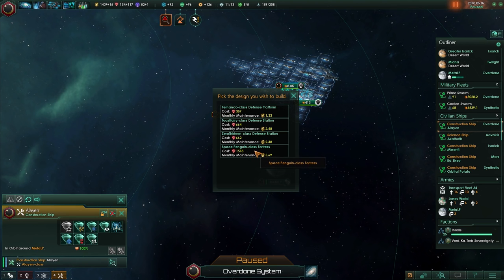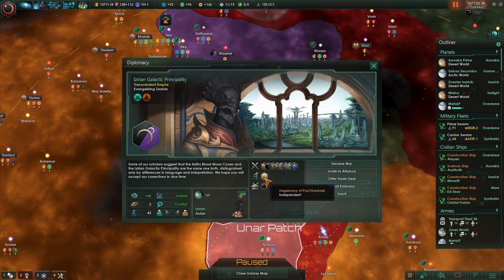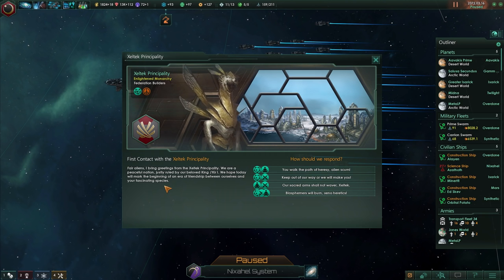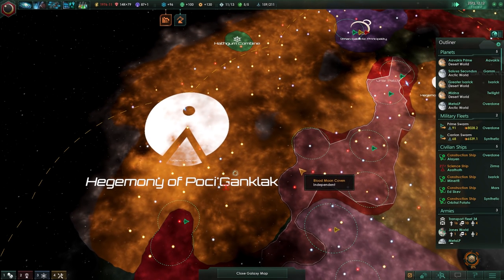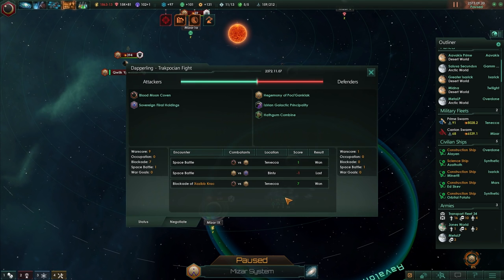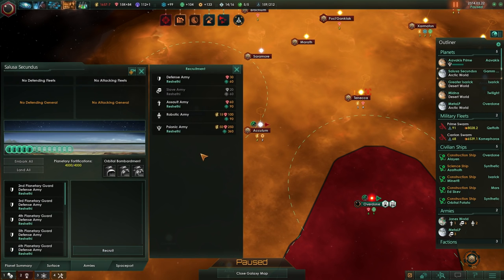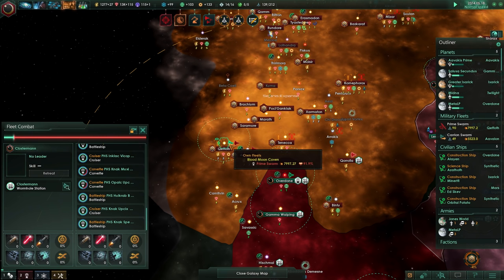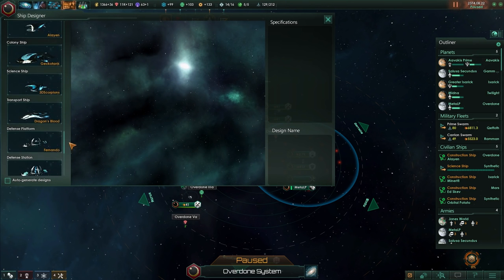Stellaris - 41. Two Pronged Assault - Let's Play Stellaris Gameplay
Welcome to Stellaris! The war plan receives a mysterious, some might say, divine stroke of luck as our soon-to-be enemies get pulled into a large war with a significantly more dangerous force!

Stellaris, developed by Paradox Interactive, is a 4X Space Strategy game, and the latest of their Grand Strategy offerings!

Stellaris puts us in the role of the leader of a fledgling empire which has just broken free of Einstein's cage with FTL technology and is taking its first hesitant steps out amongst the stars.

In Stellaris we can explore a vast galaxy full of mystery and danger, friends and foes, and through our decisions the empire will evolve. Will we be able to rise from our humble beginnings to be the rulers of the galaxy... or will we end up as just another footnote in some future history book?